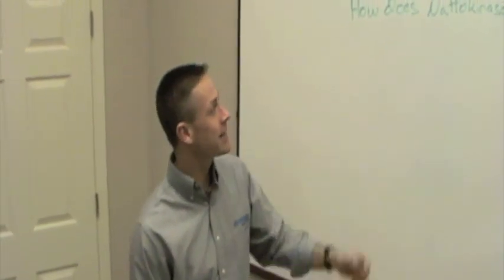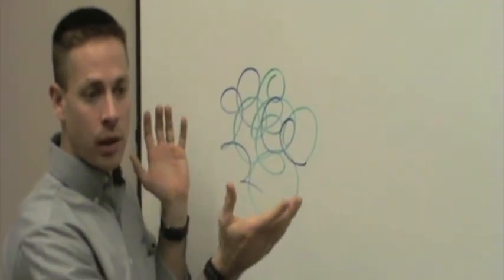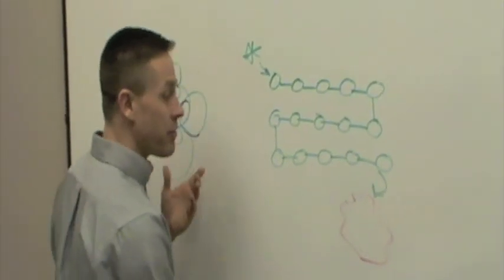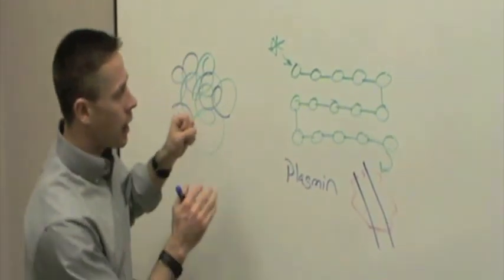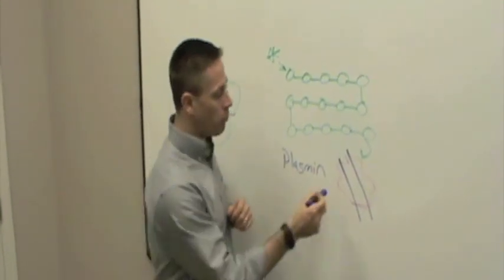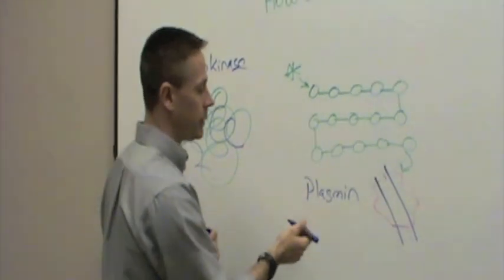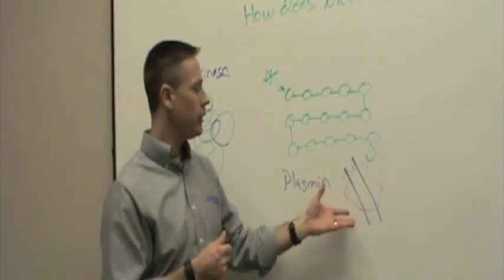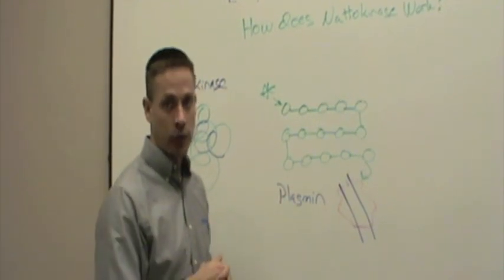Enzymedica Education Corner Featuring Nattokinase with Dave Barton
Dave Barton, the Director of Education for Enzymedica, recently gave a lesson on the enzyme Nattokinase and how it can affect your daily life. To learn more, watch the Enzymedica Education Corner.